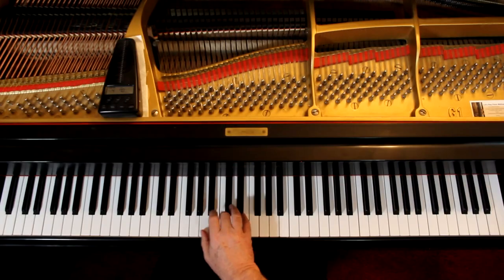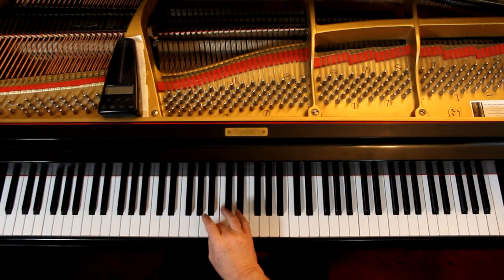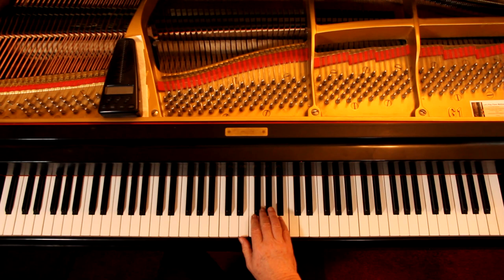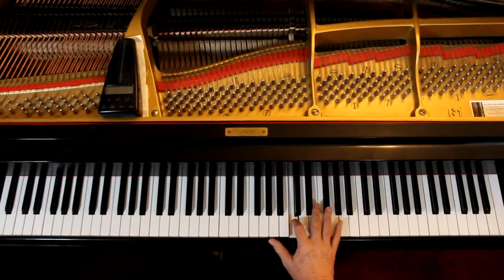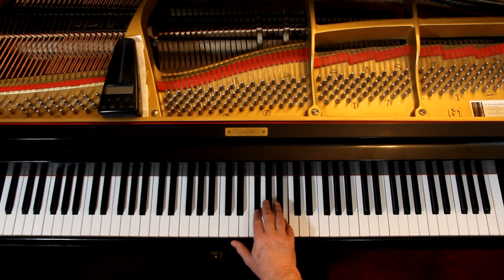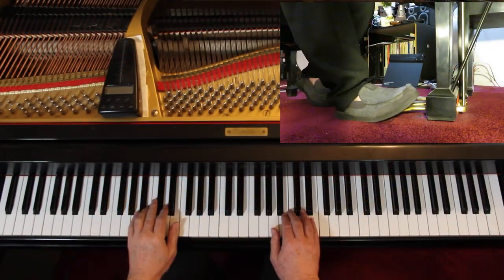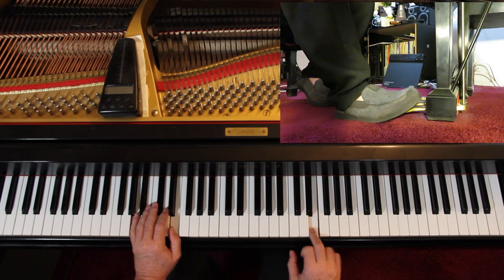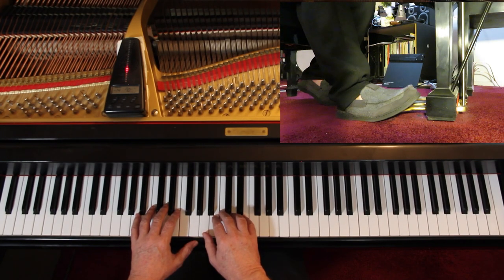Faber Adult Piano Adventures Popular Book 2, Page 32, The James Bond Theme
An in-depth piano lesson on how to play The James Bond Theme in Faber Adult Piano Adventures Popular Book 2, Page 32.
by Norman

Things to Remember - 0:00
Play with Me - 9:31

Metronome = 70